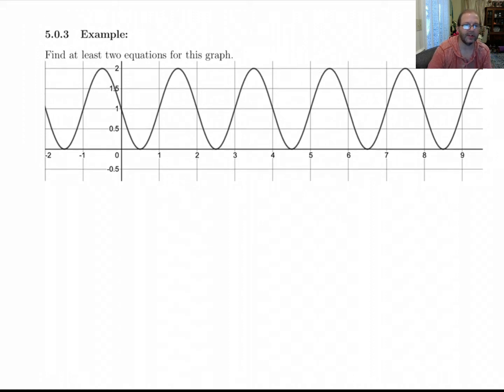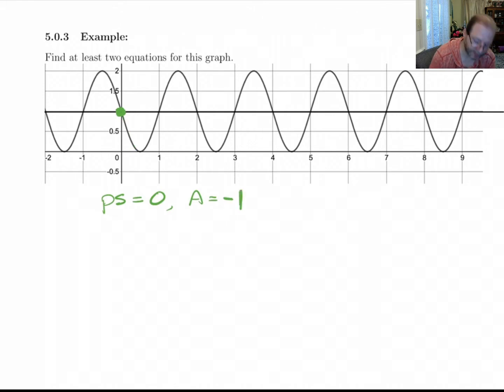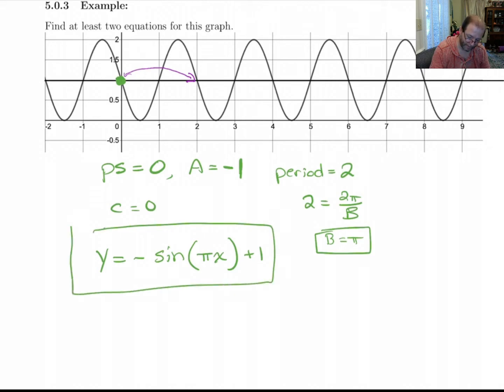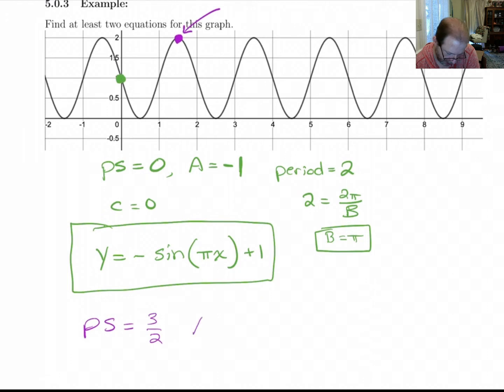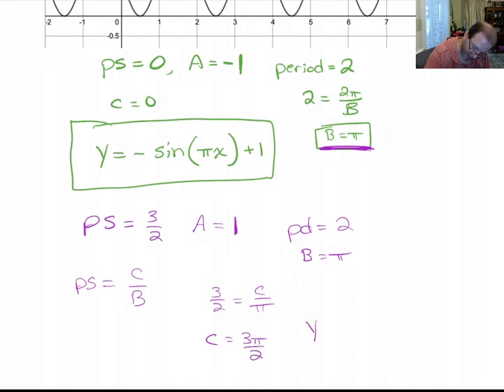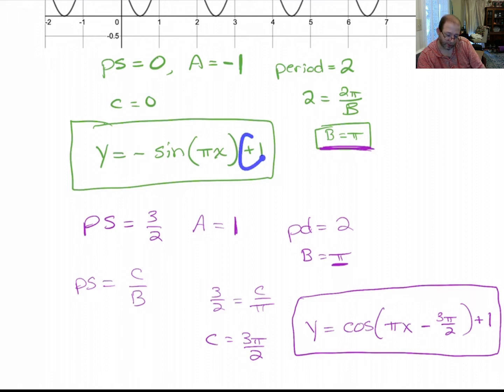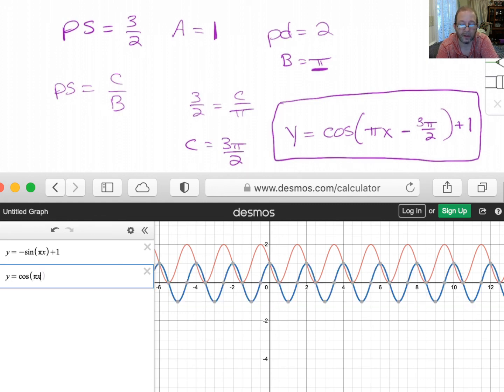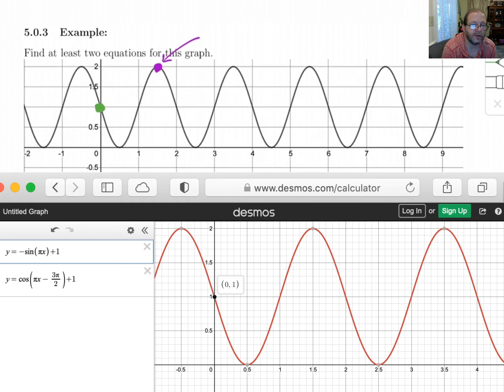p8.1.7 example 5.0.3